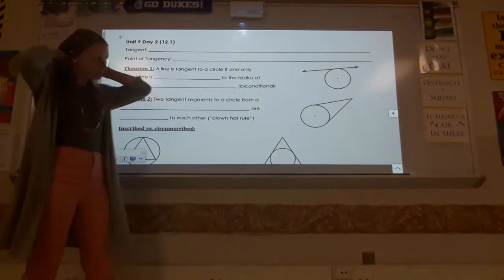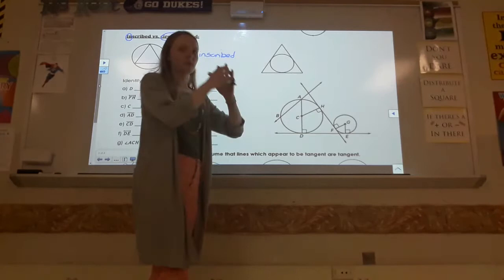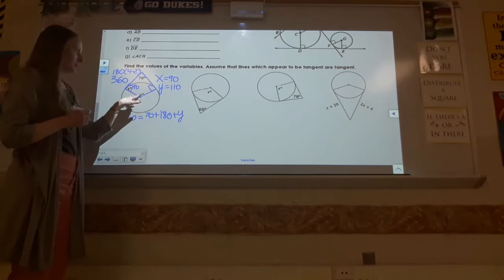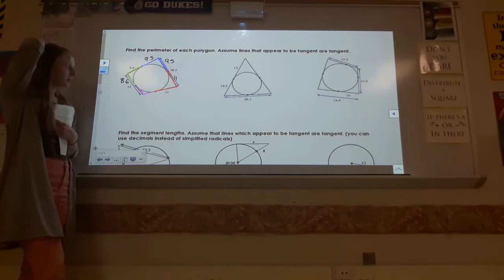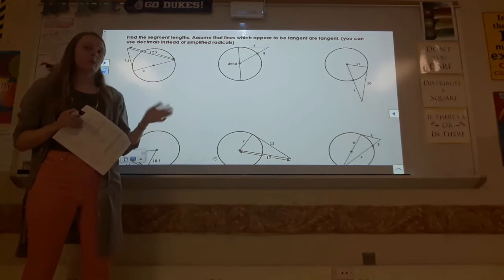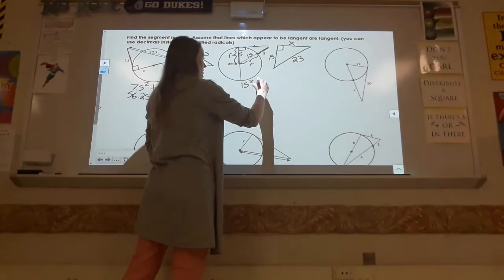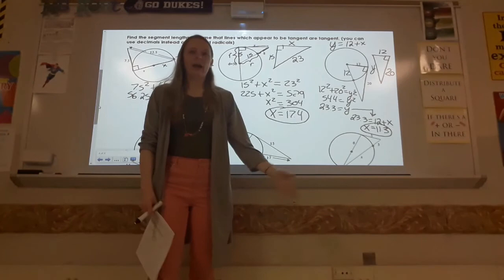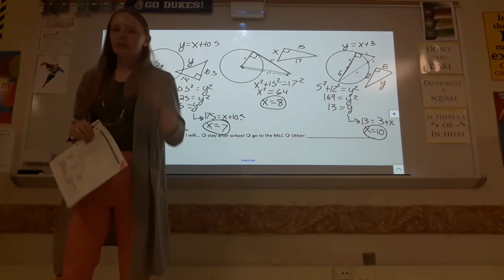Geo Unit 9 Day 2 (Kent 1819)